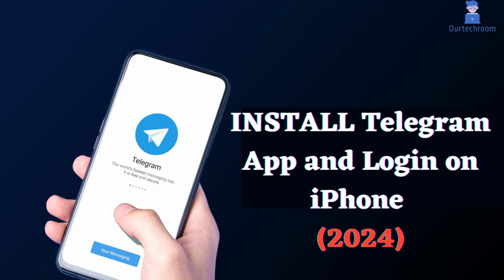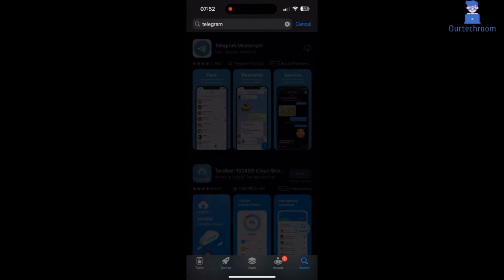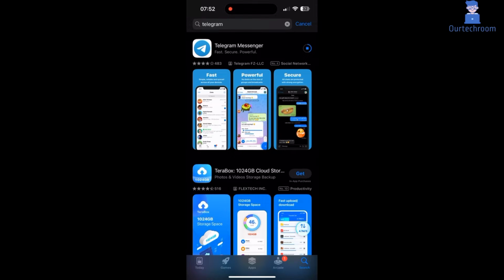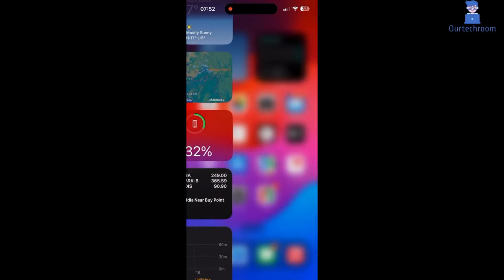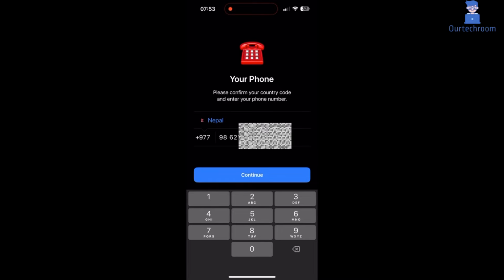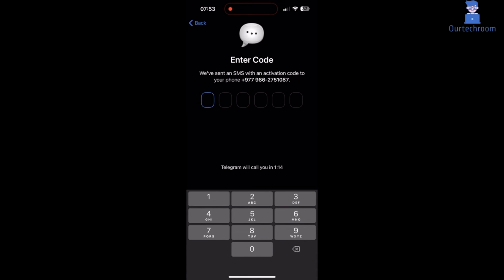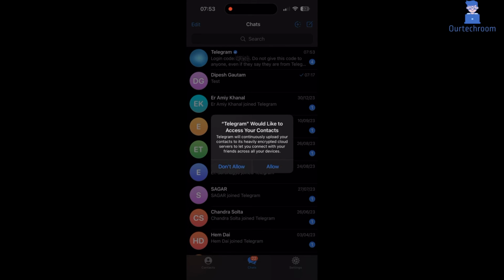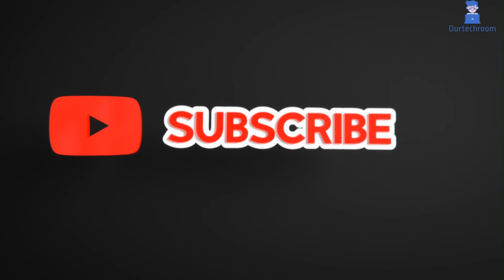How to INSTALL and Login Telegram App on iPhone (2025)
Welcome to the step-by-step guide on installing and logging into the Telegram app on your iPhone in 2025! In this video, we'll walk you through the entire process, ensuring a smooth setup for your Telegram account.

After you have completed setup and login you will be able to use telegram.